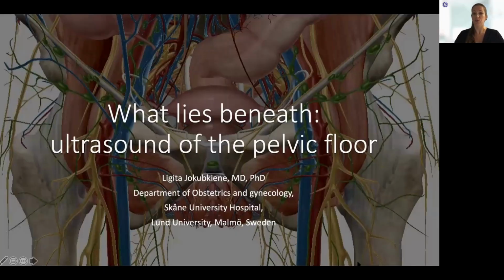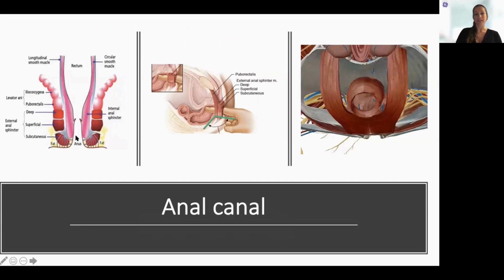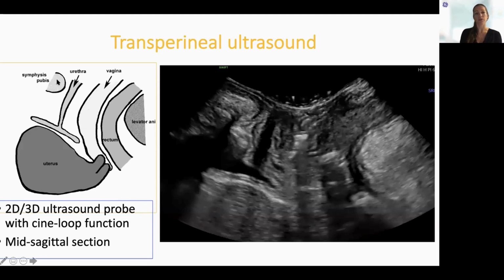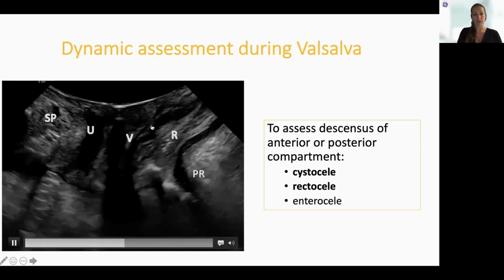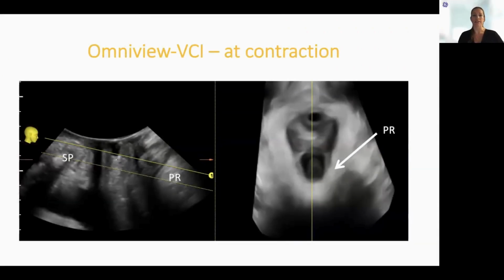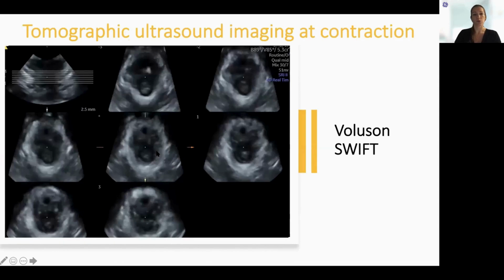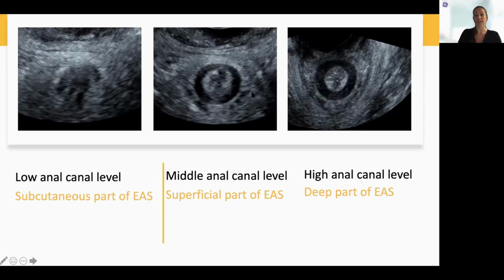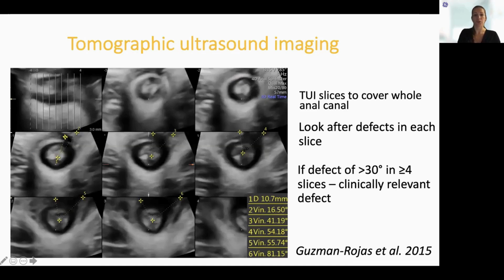ULTRASOUND OF THE PELVIC FLOOR, By Ligita, Jokubkiene, MD, PhD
📌 ULTRASOUND OF THE PELVIC FLOOR
🎙️ Presented by Ligita Jokubkiene, MD, PhD

Pelvic floor ultrasound telah menjadi salah satu metode pencitraan yang semakin penting dalam evaluasi berbagai kondisi ginekologi dan urogynecology. Dalam sesi ilmiah ini, Dr. Ligita Jokubkiene, MD, PhD, membahas peran ultrasound dalam penilaian anatomi dan fungsi dasar panggul (pelvic floor), termasuk aplikasinya dalam diagnosis dan manajemen berbagai gangguan yang memengaruhi kualitas hidup pasien wanita.

Topik yang dibahas meliputi:
✔️ Anatomi normal pelvic floor pada pemeriksaan ultrasound
✔️ Teknik pemeriksaan transperineal dan translabial ultrasound
✔️ Evaluasi prolaps organ panggul (Pelvic Organ Prolapse)
✔️ Penilaian inkontinensia urin dan disfungsi dasar panggul
✔️ Identifikasi mesh complications dan kondisi pasca operasi
✔️ Studi kasus dan tips praktis untuk implementasi dalam praktik klinis sehari-hari

Video ini sangat bermanfaat bagi:
👩‍⚕️ Dokter Spesialis Obstetri dan Ginekologi
👩‍⚕️ Dokter Subspesialis Uroginekologi
👩‍⚕️ Radiolog
👩‍⚕️ Sonografer
👩‍⚕️ Tenaga kesehatan yang ingin memperdalam aplikasi ultrasound pada kesehatan wanita